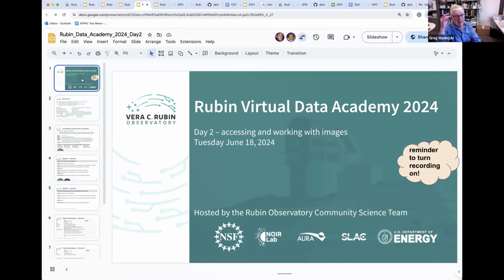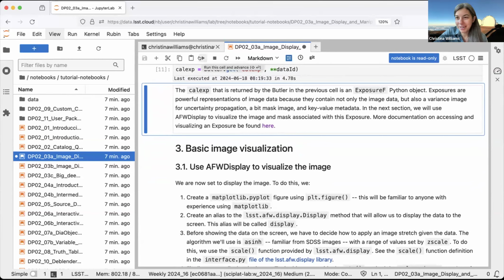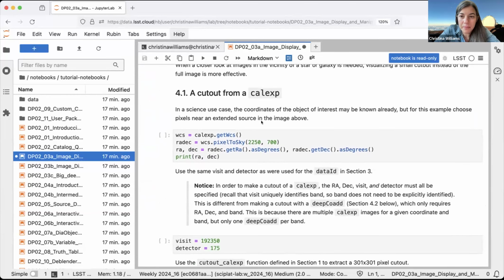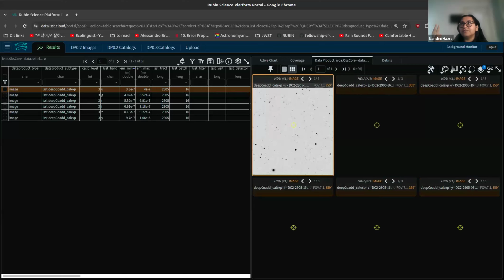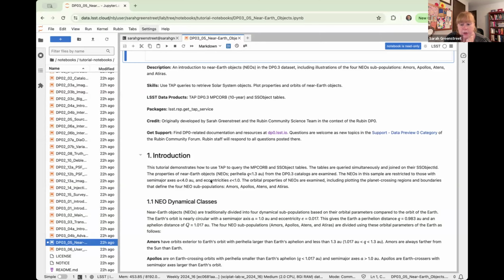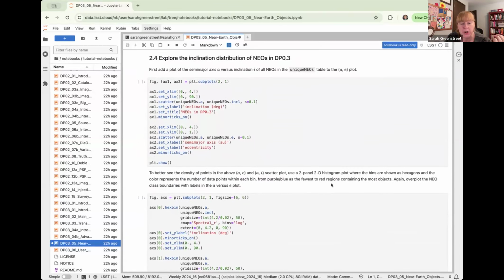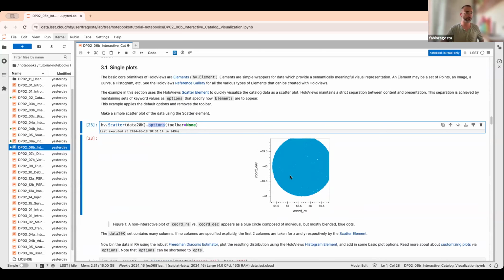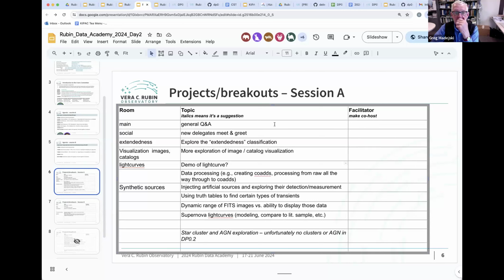Rubin Data Academy - Tue June 18, A Session